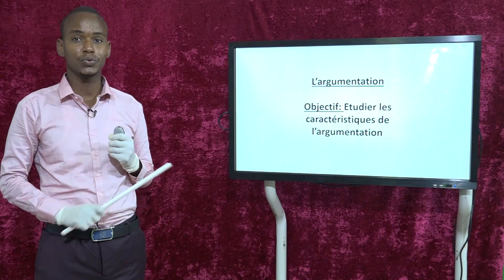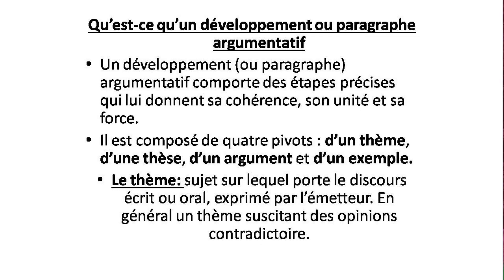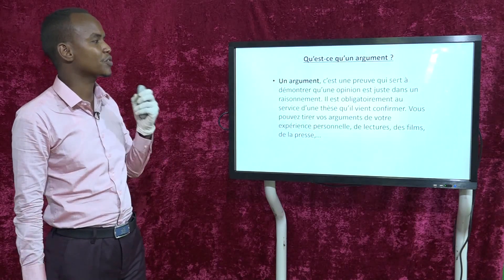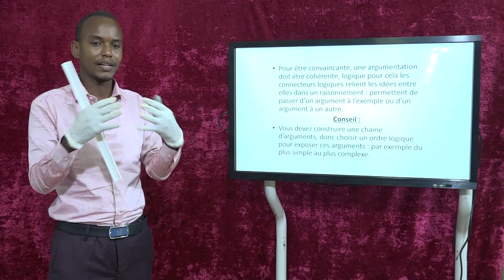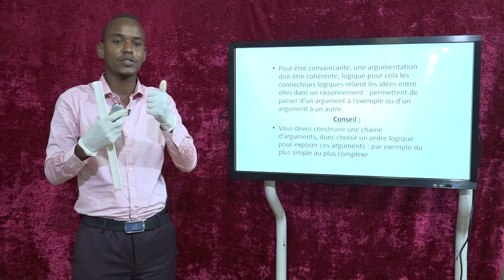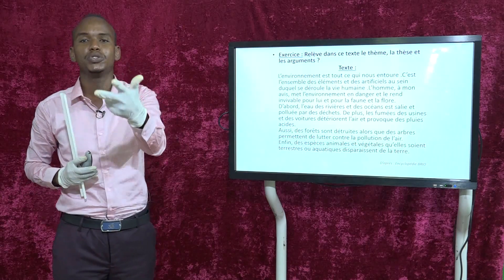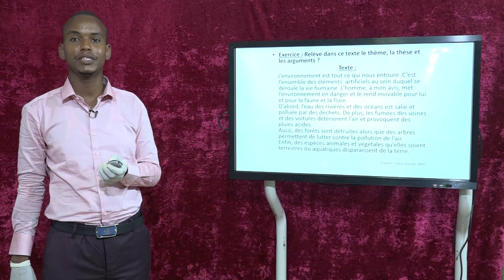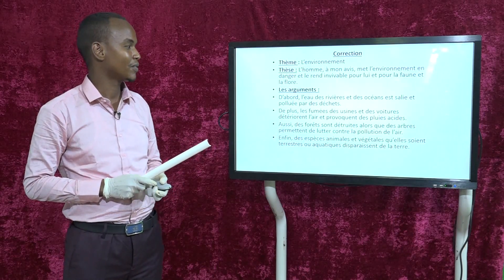05 Etudier lles caracteristiques de l'argumentation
MENFOP TV vous propose l'information en temps réel